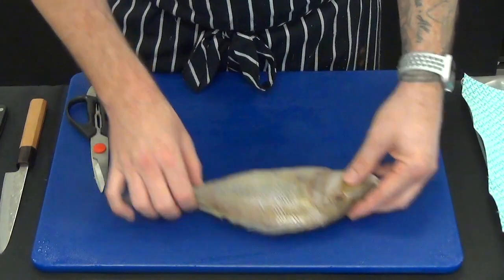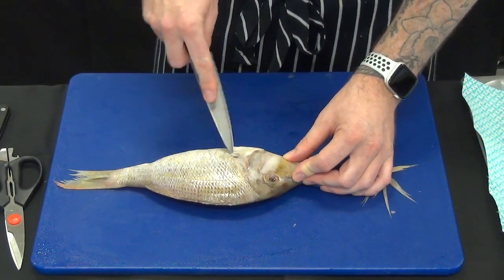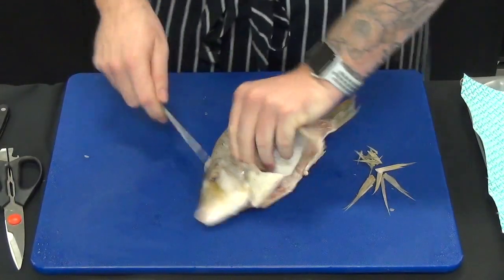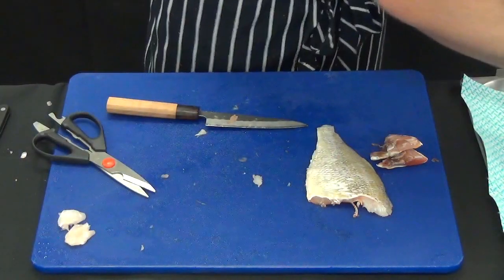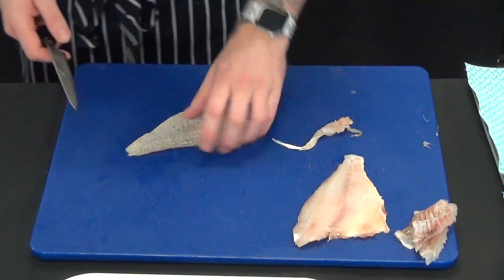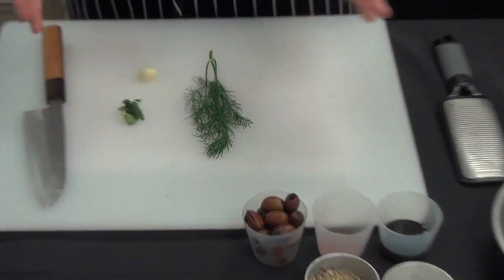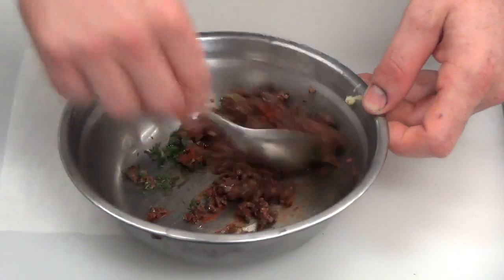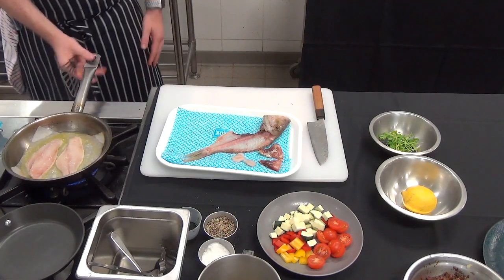Prepare Seafood Dishes - Session 1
Chef Gwyn prepares Seared Snapper with Roasted Mediterranean Vegetables & Tapenade